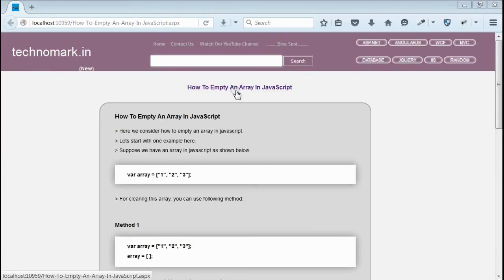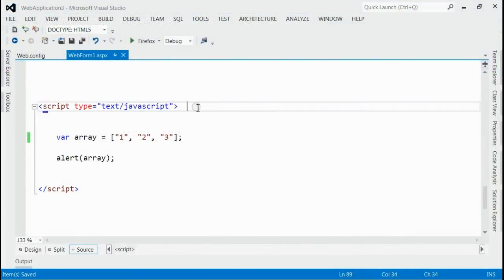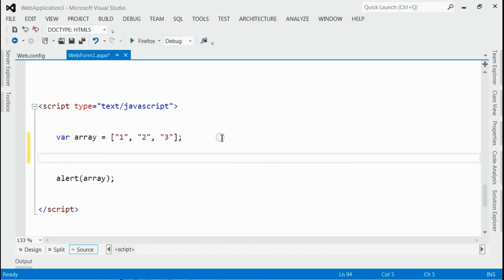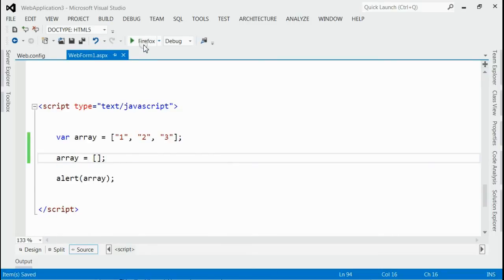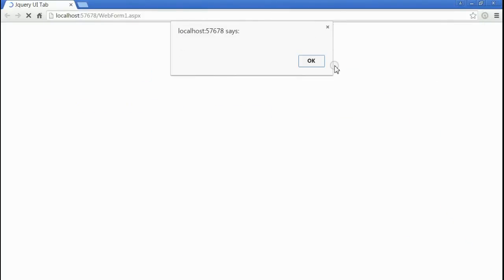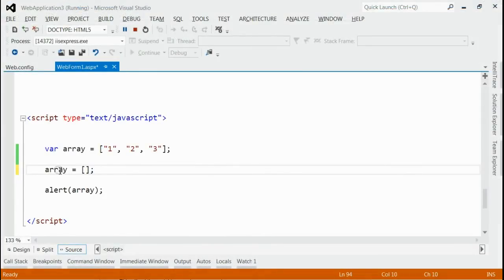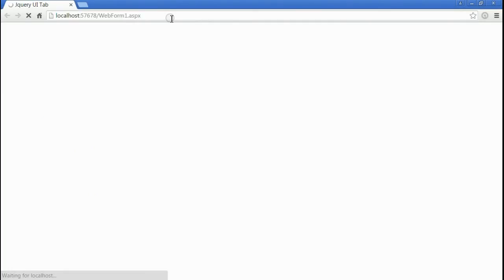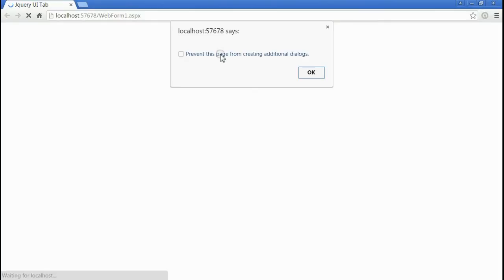How To Empty An Array In JavaScript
for more information.

Complete steps is described in this video regarding How To Empty An Array In JavaScript